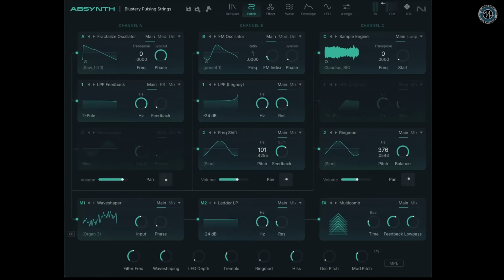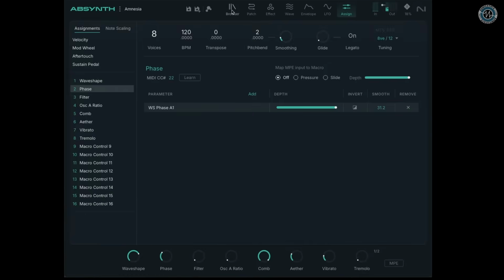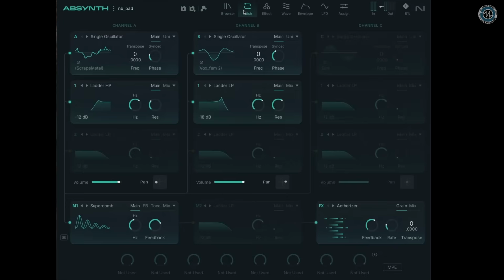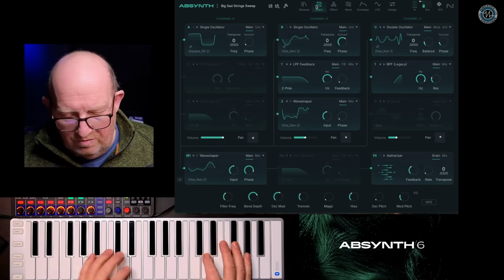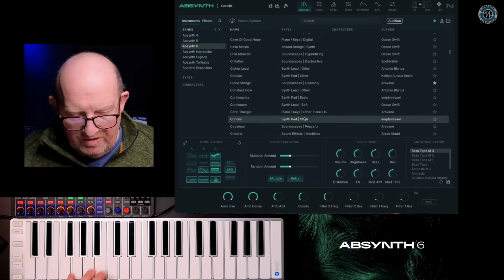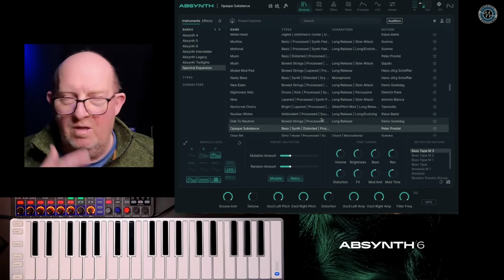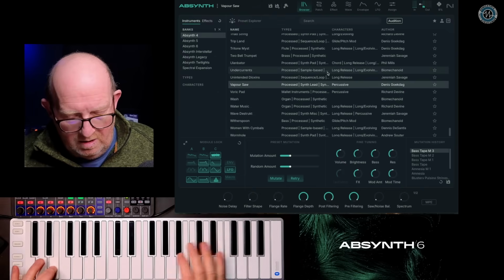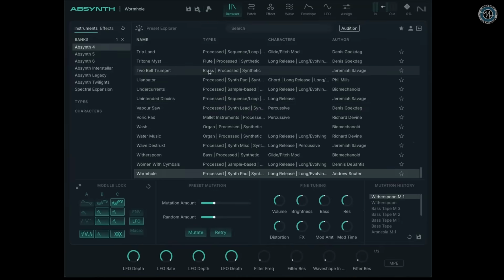Absynth 6 - It's Back - Patch Flip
Nick takes a look at the newly returned Abysnth 6 Semi Modular classic software synth.  Its back after 8 years  with a new UI and new features.

Some big name sound designers too.
Upgrade for £89,  buy for £189